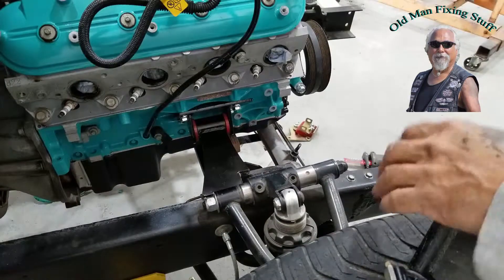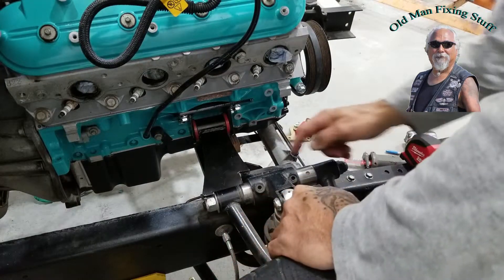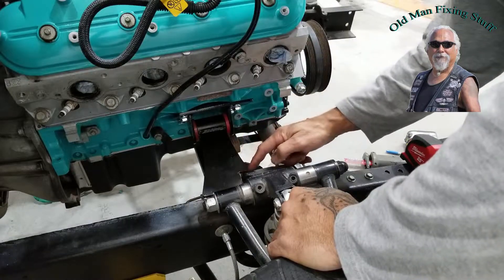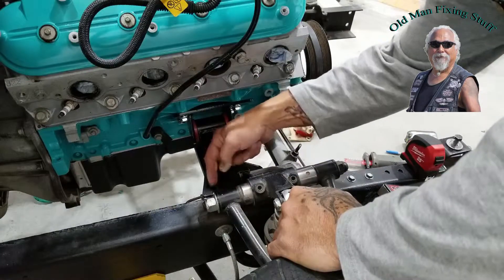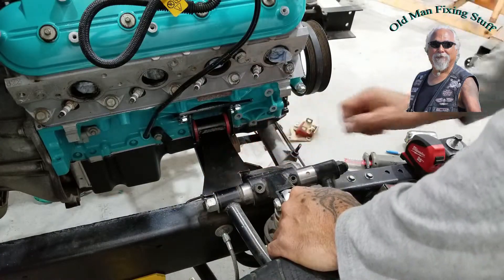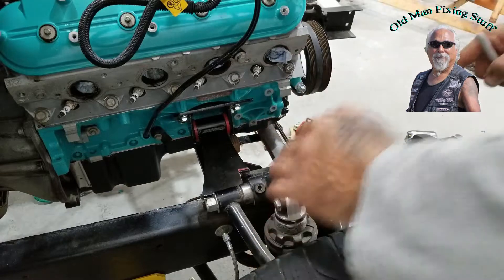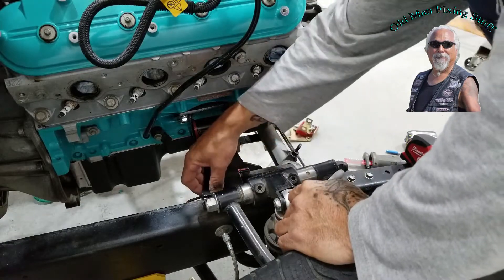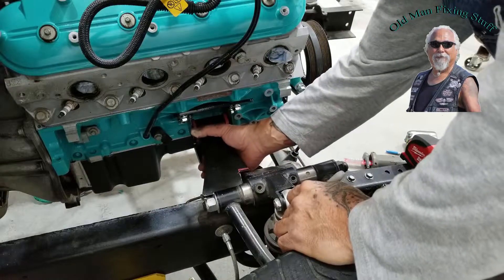Setup of LS3 and 6l80E Motor/Trany Mounts, going over install and aligned 4-7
This goes over the cut and fit of the LS motor mounts